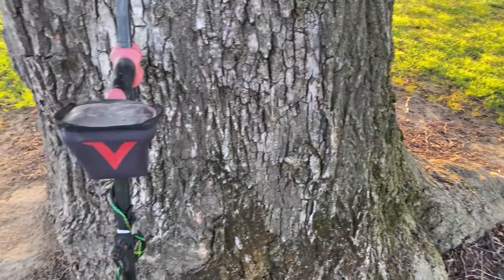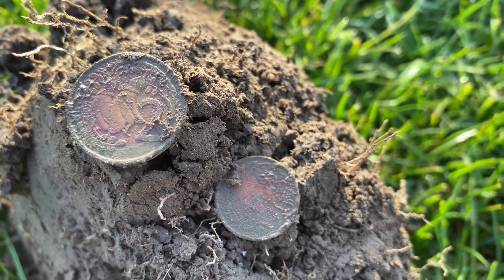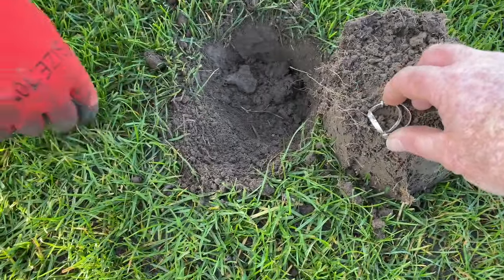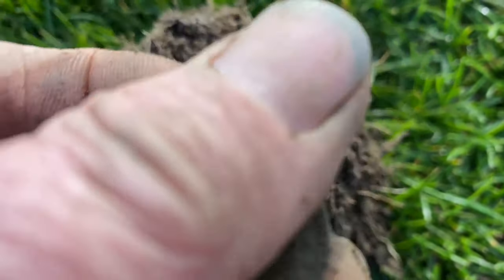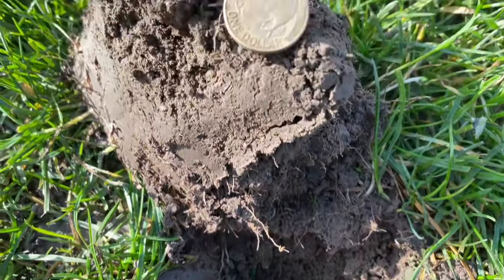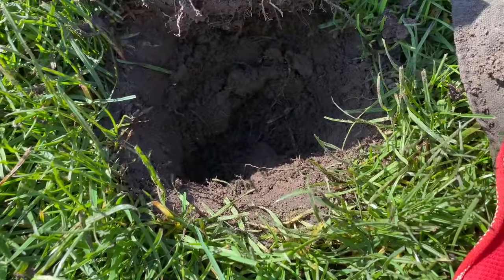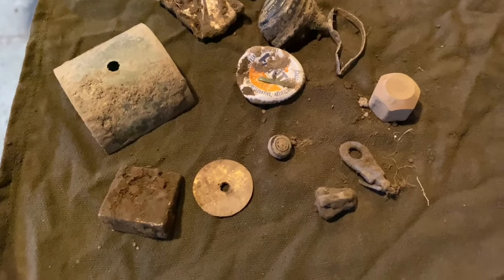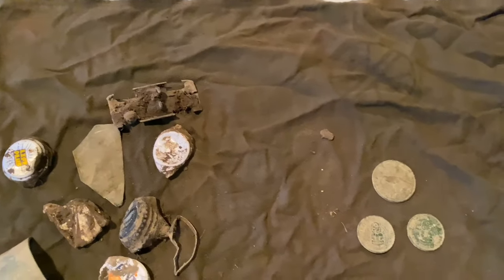Metal Detecting Nz: Vanquish 540 out for a swing.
Metal Detecting Nz: Park Hunt with the Vanquish 540.

See the team at Jacobs Digital for metal detectors, accessories and so much more.

Proceeds for membership go directly back into the channel.

Minelab Wireless Headphones
Nokta Pointer
Nokta finds pouch & leg holster
Nokta Premium Digger
Black Widow Digger

Please